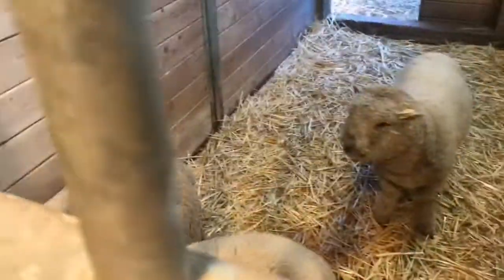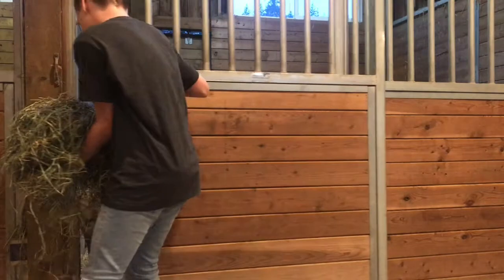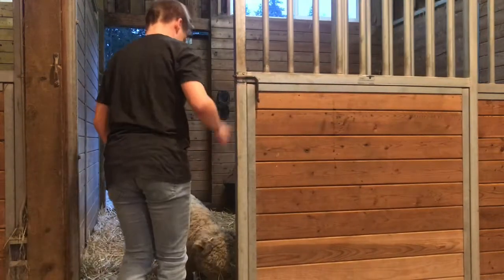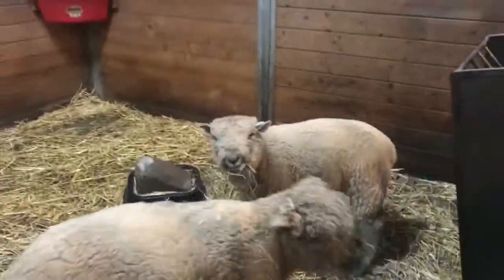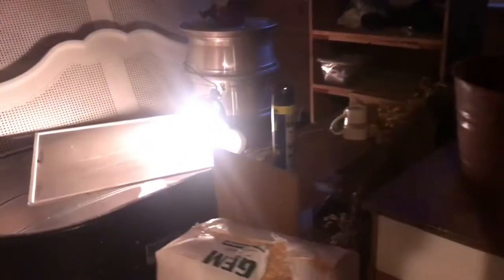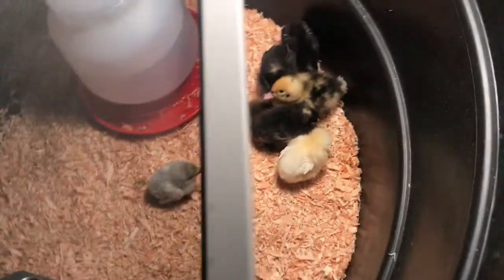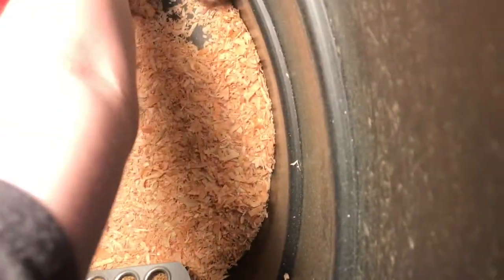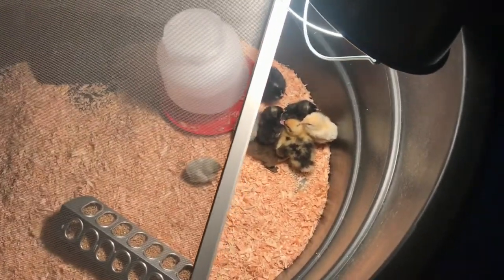Baby Chicks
In this vlog I show my new baby chicks and ducklings as well as my three sheep. Thank you for getting me past 10 subscribers, and remember to share the video if you enjoyed it!